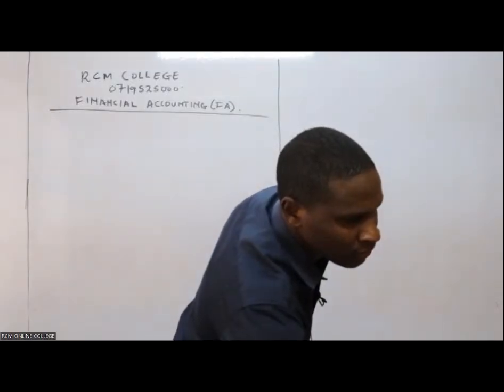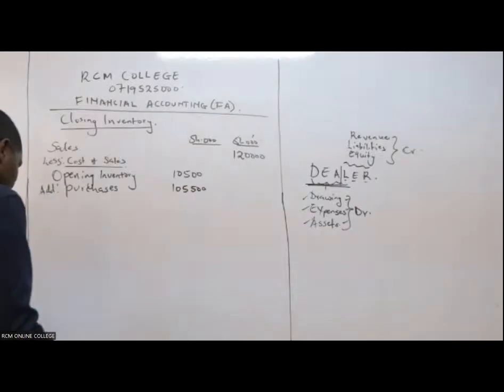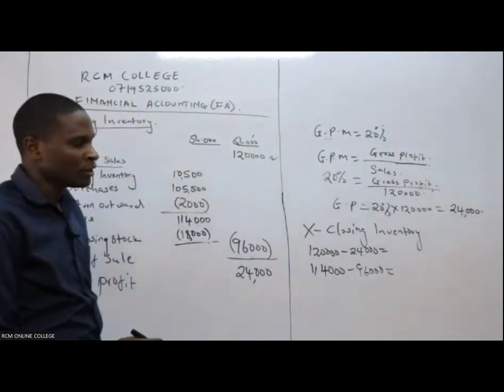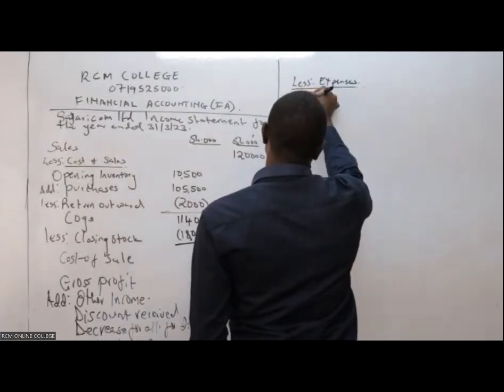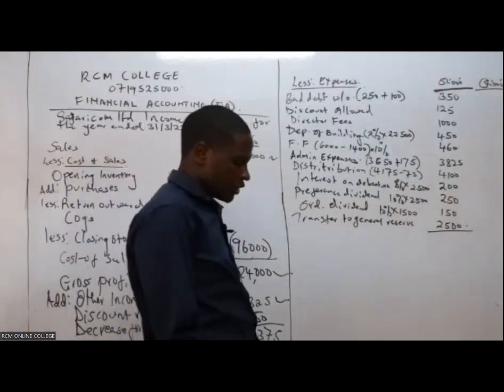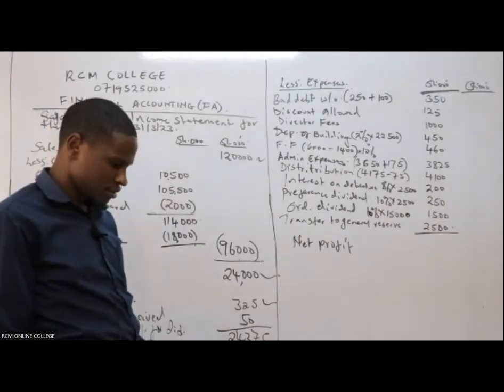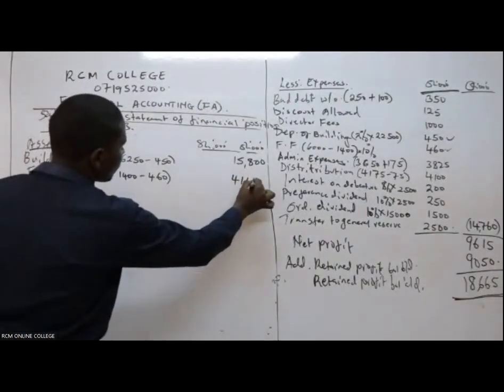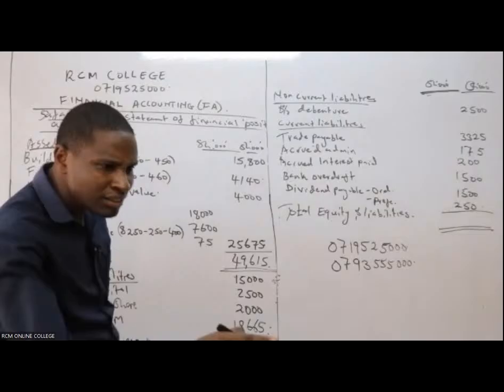Financial Accounting-CPA KENYA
𝐇𝐄𝐋𝐁 𝐇𝐚𝐬 𝐁𝐞𝐞𝐧 𝐭𝐡𝐞 𝐆𝐚𝐦𝐞 𝐂𝐡𝐚𝐧𝐠𝐞𝐫 𝐟𝐨𝐫 𝐌𝐚𝐧𝐲 𝐨𝐟 𝐎𝐮𝐫 𝐒𝐭𝐮𝐝𝐞𝐧𝐭𝐬! Are you a CPA, CIFA, CS, or ATD student? The KASNEB RCM HELB Loan is here to open doors for you!
 ✅ Start studying immediately
✅ Don’t wait for funds to land
✅ Full support with your HELB application
RCM Online College – Where your success begins.